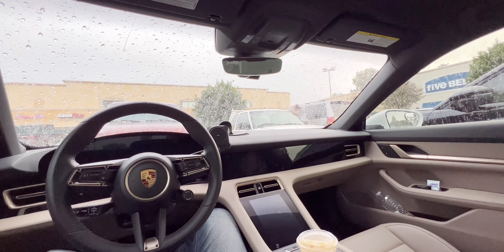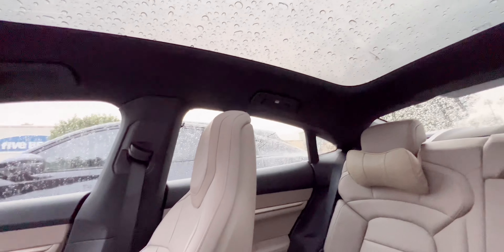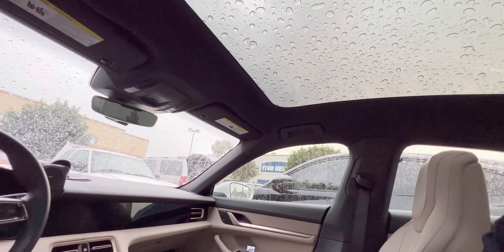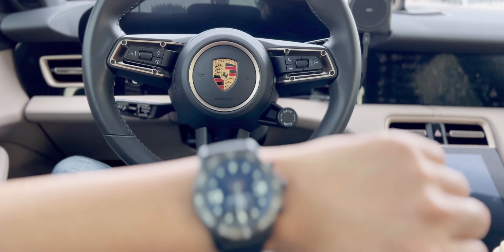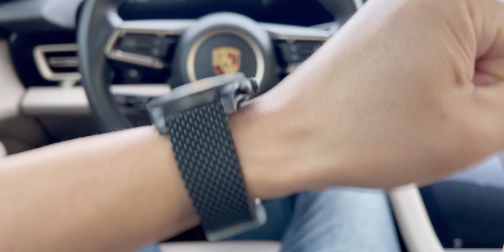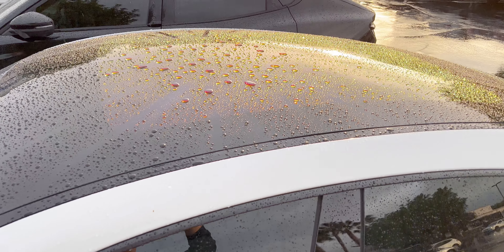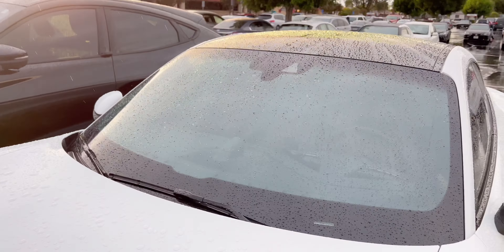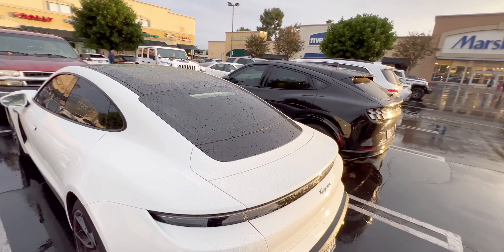【PORSCHE²⁴】 How the Panoramic Roof Elevates the Taycan Experience! 🚀🏞️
Discover why the Porsche Taycan's panoramic glass roof is a standout feature that enhances both aesthetics and functionality. This video dives into the design, benefits, and unique experiences it offers to drivers and passengers alike. Whether you're considering a Taycan or just love luxury vehicles, this feature is worth exploring!

Glass Roof Sun Shade
TechArt Rear Spoiler
Porsche Key Cover
Steering Wheel Stripe
Cabin Filter
Screen Film Protector
Windshield Sun Shade
ESR Phone Charger
Seat Gap Filler
VIOFO Dash Cam
Velcro Cargo Net
Trunk Cargo Net
Console Organizer
Neck Pillow
Trunk LED Strip
Compact Tire Inflator
Tesla to J1772 Adapter
NEOCHARGE. Perfect 240v Home Charging Solution for my Porsche Taycan & Tesla Y
NEMA 10-30
NEMA 14-30
NEMA 14-50
Hubbell 14-50 Outlet

Taycan Panoramic Roof is an option that makes Taycan next level future vehicle. It's so beautiful. It blocks out the heat, it is tinted glass and blocks UV rays. It makes Taycan look very spacious inside the cabin and raises the head room. You must get this option.